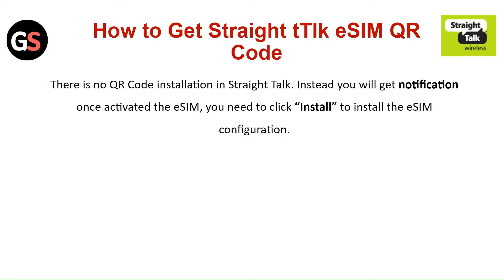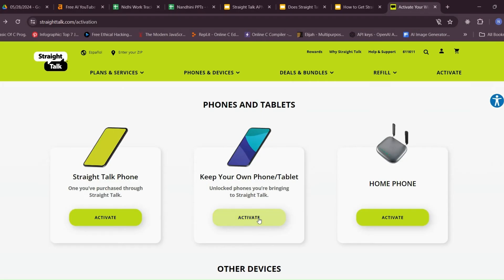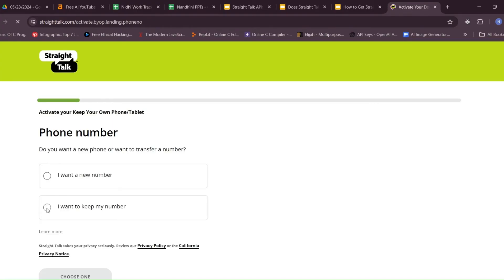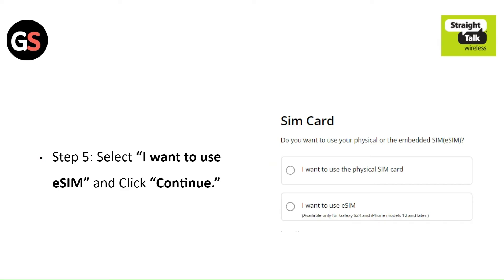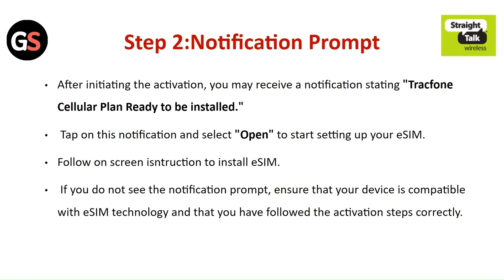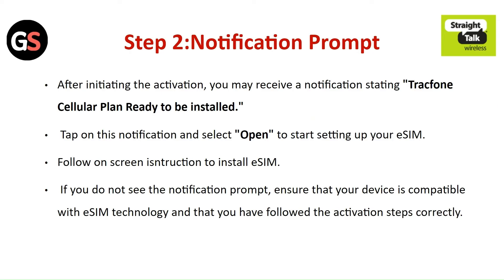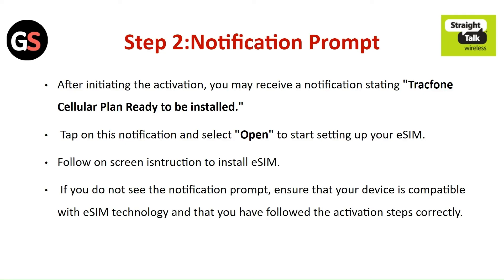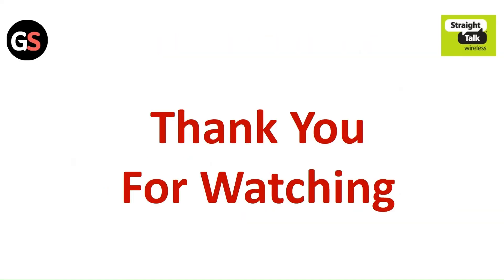How to Get Straight Talk eSIM QR Code – Step-by-Step Activation Guide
In this informative YouTube video, we will guide you on how to obtain a straight talk eSIM QR code. An eSIM, or embedded SIM, allows you to activate your mobile service without the need for a physical SIM card. We will walk you through the step-by-step process of acquiring the eSIM QR code for your straight talk device. Follow our instructions carefully to ensure a smooth and hassle-free experience.

00:00 Intro
00:18 Step 1. Activation Process
00:41 Step 2: Notification Prompt